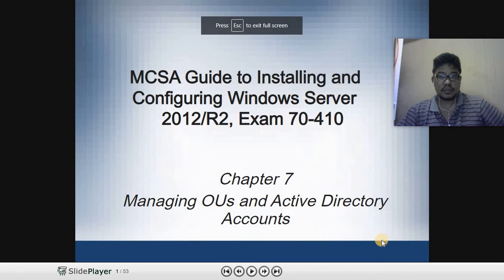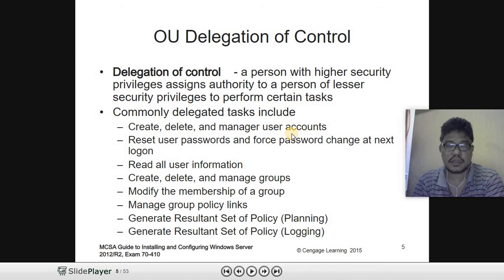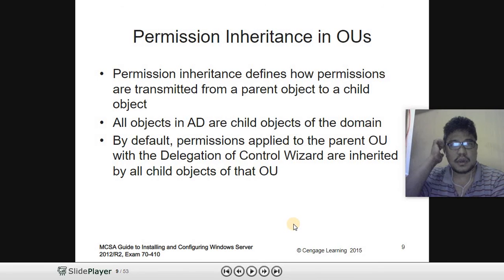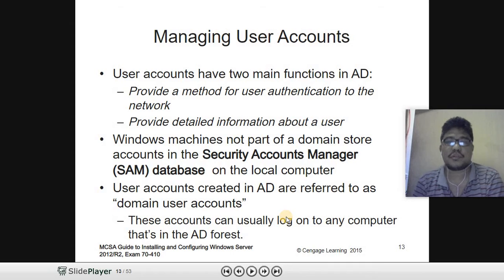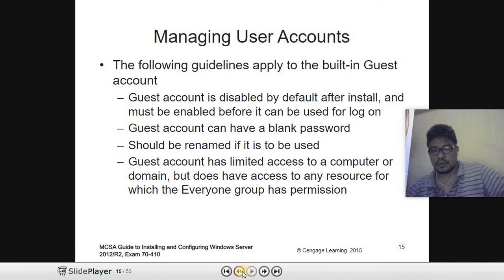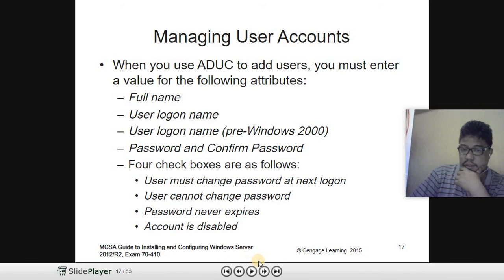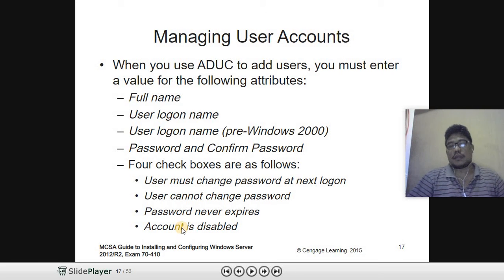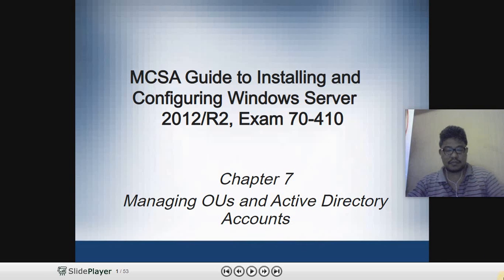G12 ICT CSS 4 Week 11-1